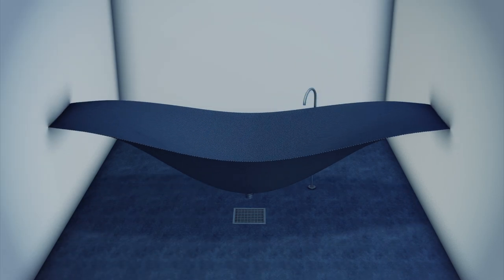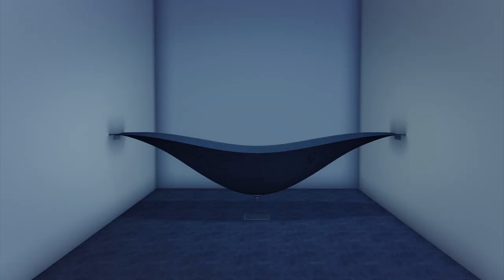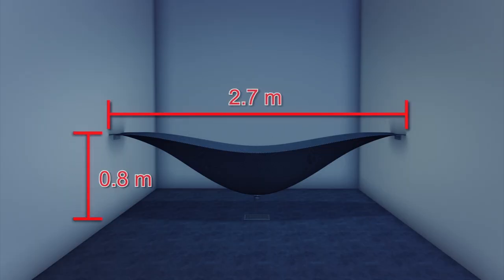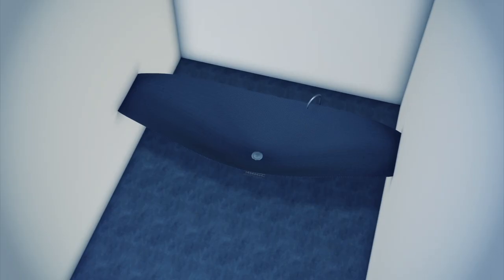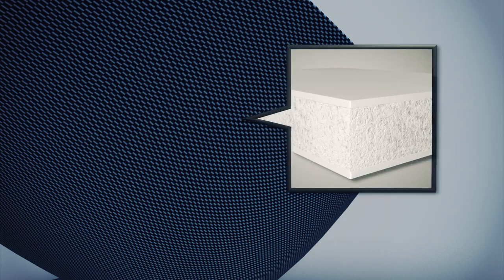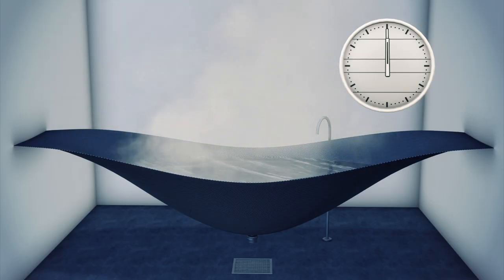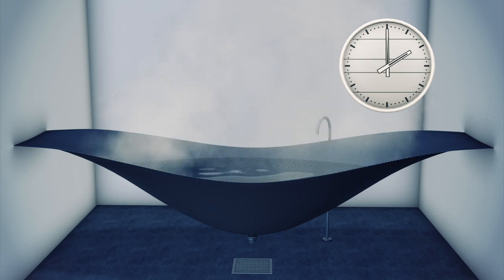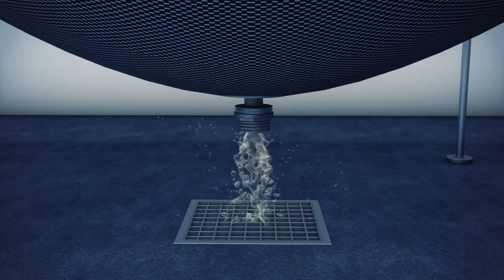Carbon fiber hammock bathtub released in UK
A UK company has come up with a novel bathtub design that can be suspended in the air like a hammock. Called the Vessel, the tub is made of carbon fibre, which has strength and the ability to form complex curves. Beneath the layers of carbon fibre, a foam core is installed in order to insulate the bathtub, keeping the water hotter for longer than normal. The Vessel occupies a space measuring 2.7m by 0.8m. Wastewater is released through the base of the tub directly into a drain on the floor.The company offers the tub in custom sizes and multiple colours.